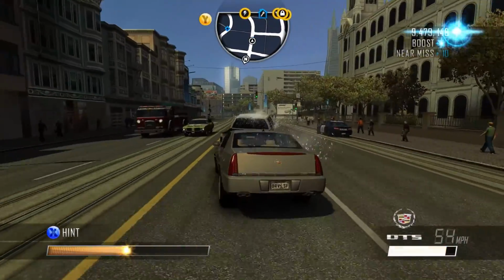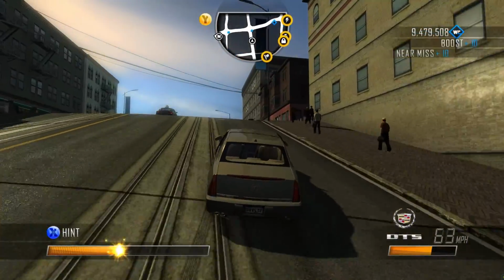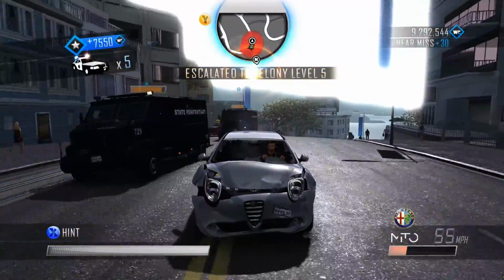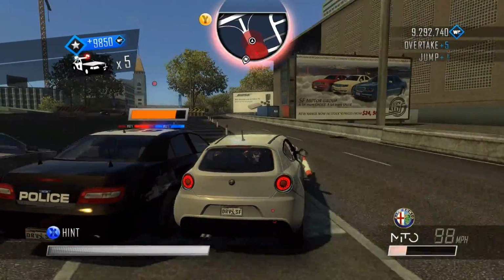Driver San Francisco - Better Cops & Police! (Felony Rework Mod Showcase)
Felony Rework has many new features, but this video only focuses on the one that interested me the most: crime triggering and police chases! It improves cops behavior as well as police chases, at least if you're a long time fan of the franchise!

Get a much closer gameplay experience to the classic Driver formula thanks to this mod by @Olanov

00:00 Classic Driver Formula
00:35 Driver San Francisco version
01:26 Felony Rework
02:00 Showcase
02:59 Opinion
03:20 Final Words